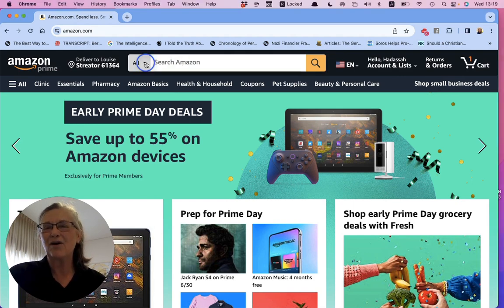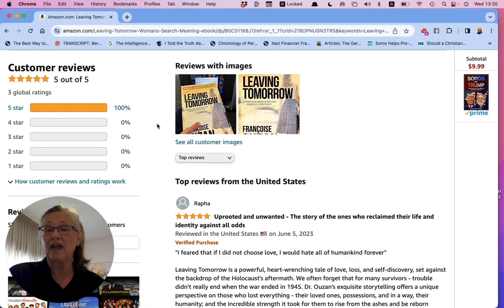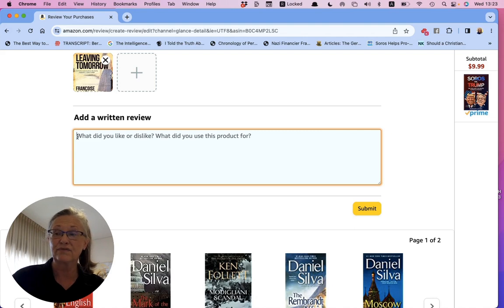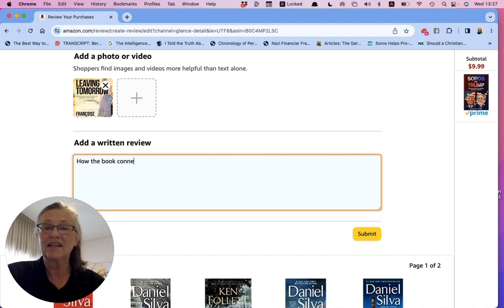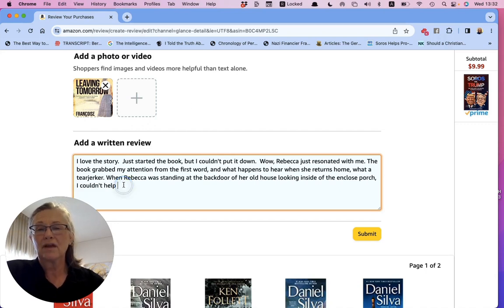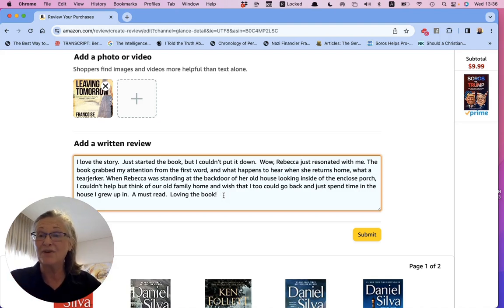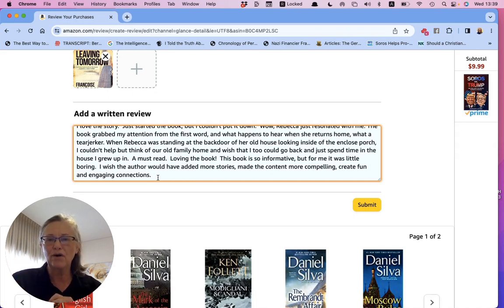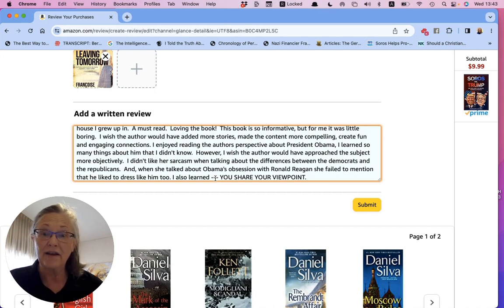How to Write an Amazon Book Review, A to Z.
Do you struggle with writing book reviews? Then this video is for you!

Writing a book review for an Author is a game changer for you and for the author.
In this video, you will learn the benefits of writing a book review, when to write a review (as early as reading one chapter), and exactly what to say and what not to say!

This is a video about How to Write an Amazon Book Review, A to Z.